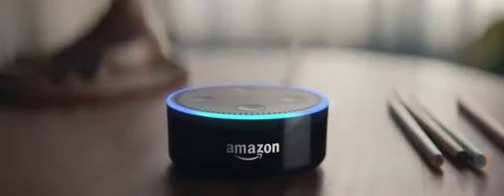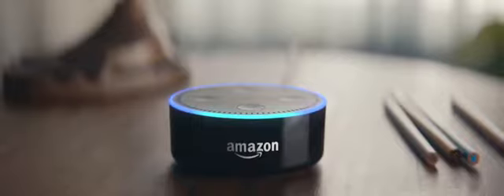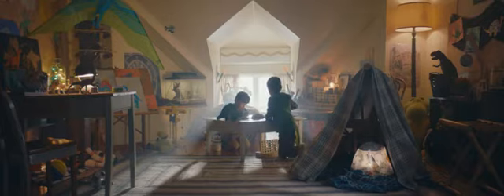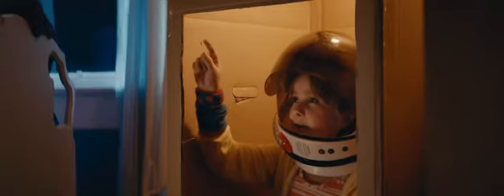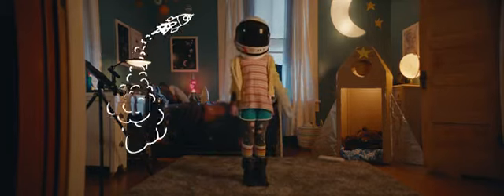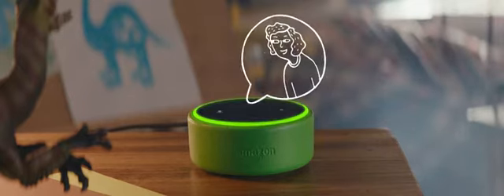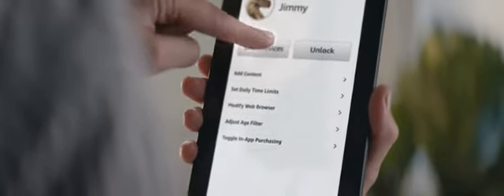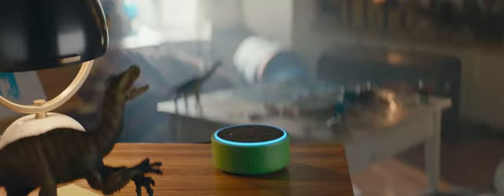Echo Dot Kids Edition